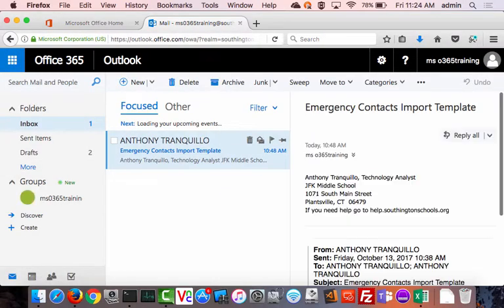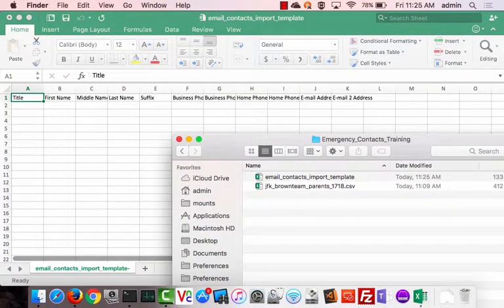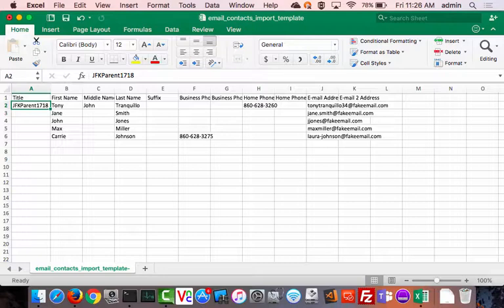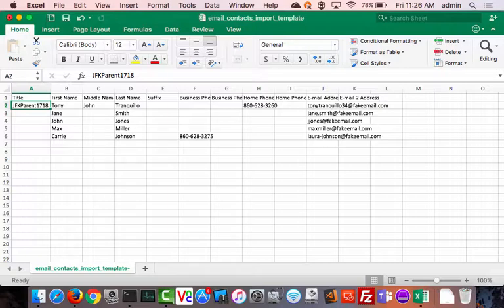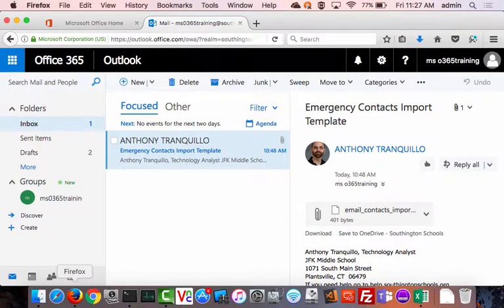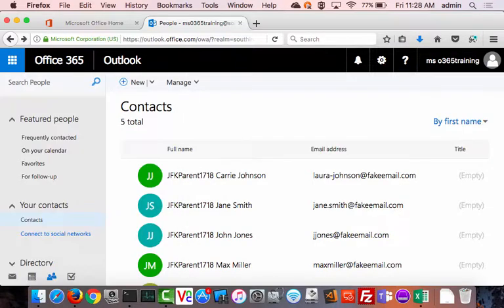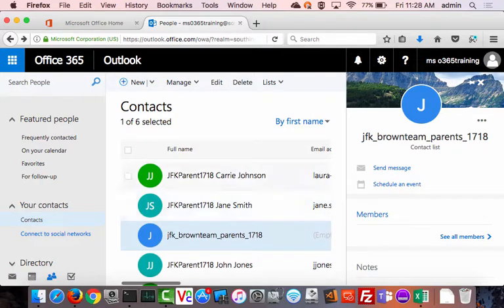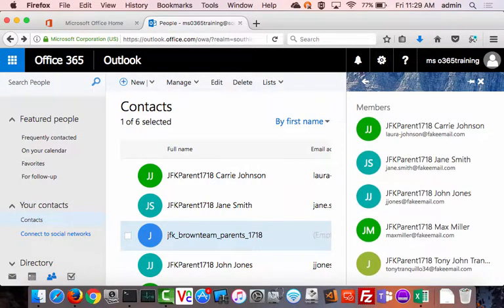email_contacts_list